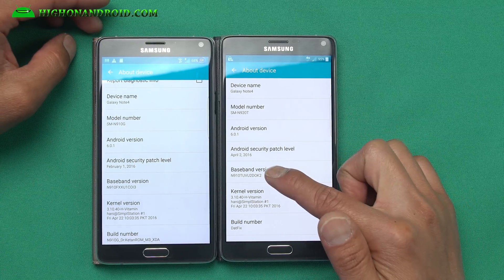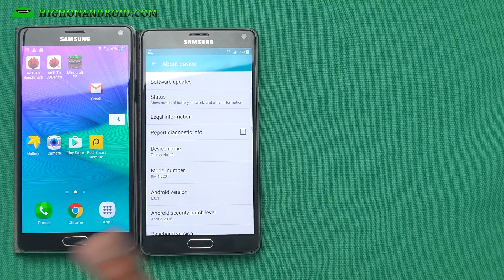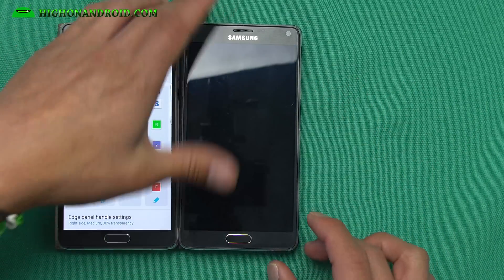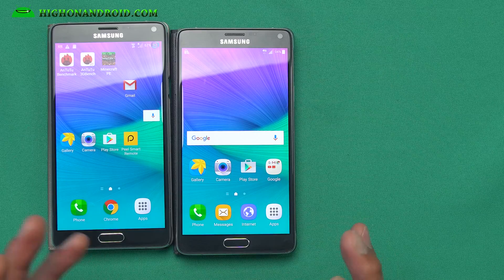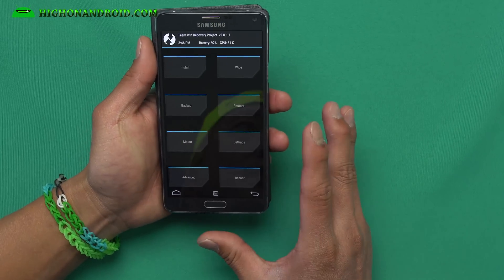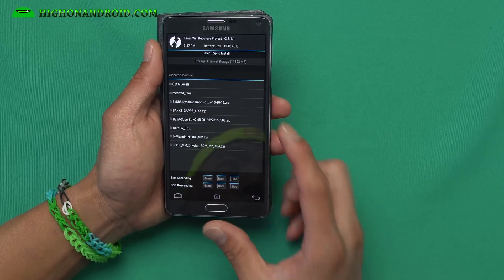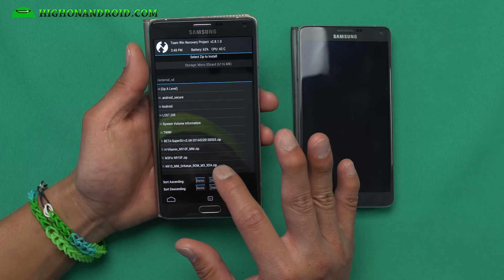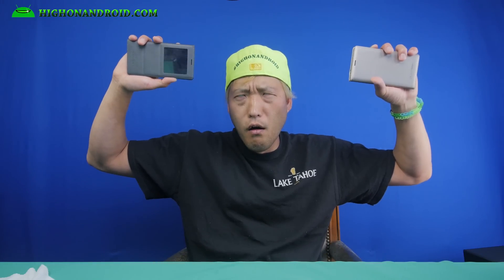How to Install Android 6.0.1 Marshmallow with Root on T-Mobile/Canadian Note 4 and SM-N910F!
Here's how to install latest Android 6.0.1 Marshmallow firmware with root for T-Mobile SM-N910T, Canadian SM-N910W8, and SM-N910F Note 4 models.